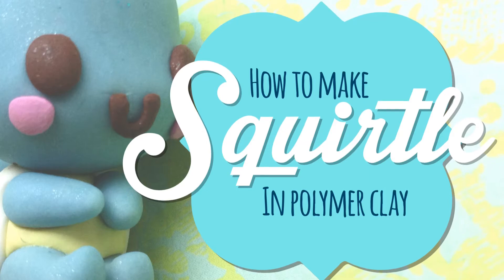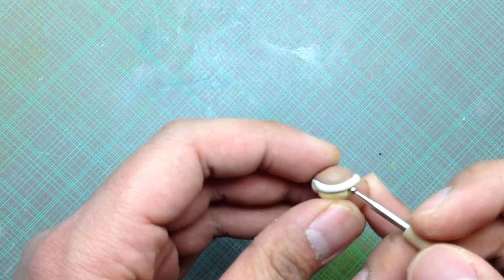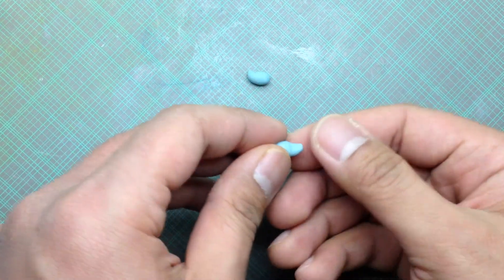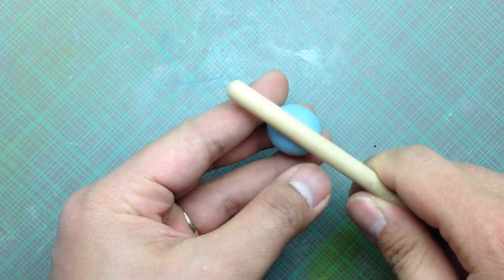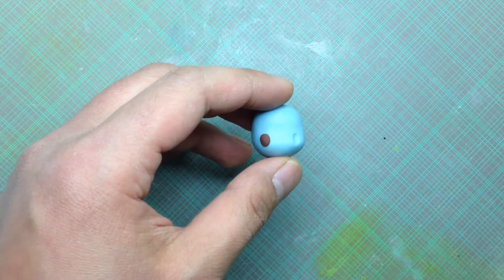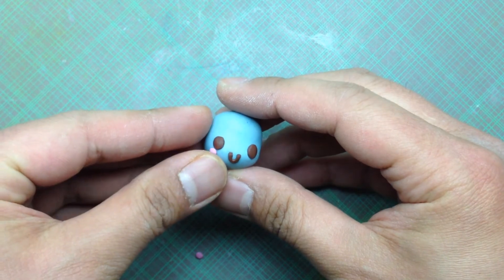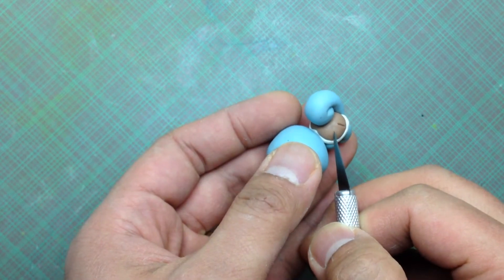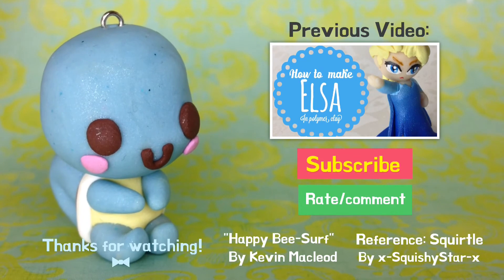How to Make Chibi Squirtle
How could one make a cute character even cuter? Chibi-fy it! Here's a Squirtle polymer clay tutorial. Thanks to x-SquishyStar-x from Deviantart for the inspiration.

My Sculpting Materials & Tools:
Polymer Clay - Fimo, Fimo Soft, Sculpey 3, Sculpey Firm
Ball Tools
Metal sculpting tools
Wooden sculpting tools
X-acto knives
Flexible polyblade
Brushes
Varathane Polyurethane water-based gloss
Mod Podge

Video and Audio Tools I use:
iPhone 5 default camera and mic/headset
iMovie for iOS
Gravie video app
Video Swivel for converting portrait to landscape
Music from Youtube's creation tools
Light Table for frontal lighting
Lamp for shadow filling